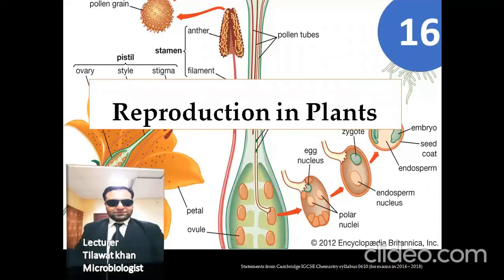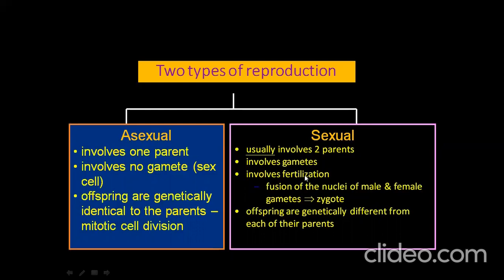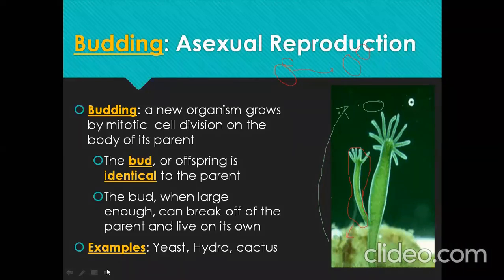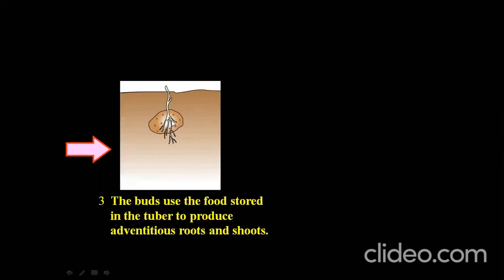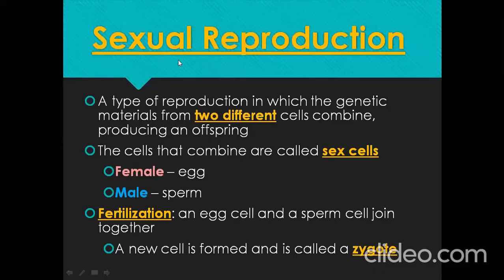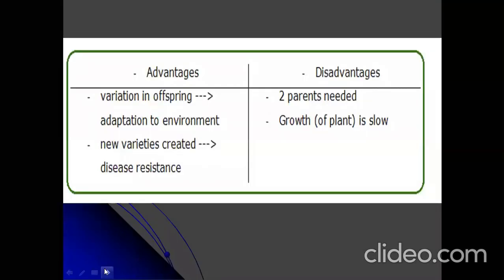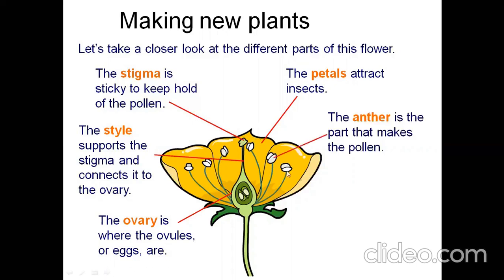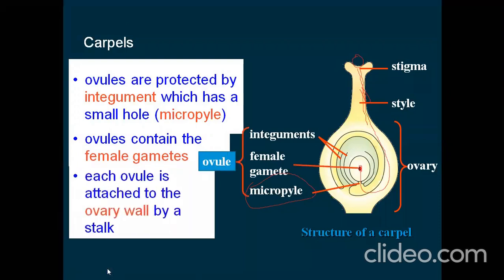Reproduction in plants IGCSE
This lecture will cover the following topics :
1.Difference between Sexual and A sexual reproduction
2. Advantages and Disadvantages off Sexual and Asexual reproduction
3.Structure and function of different parts  of flower
4. Male and female parts of Flower